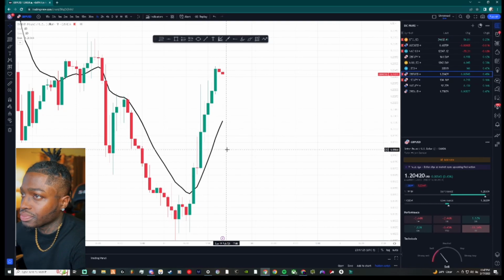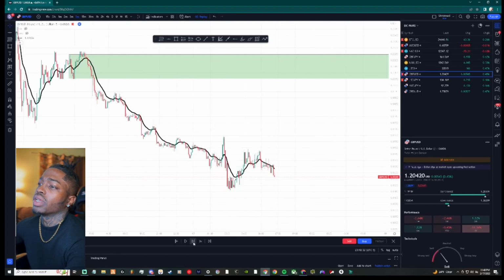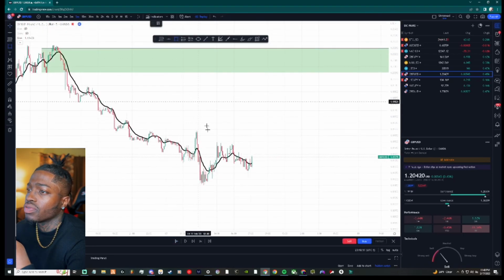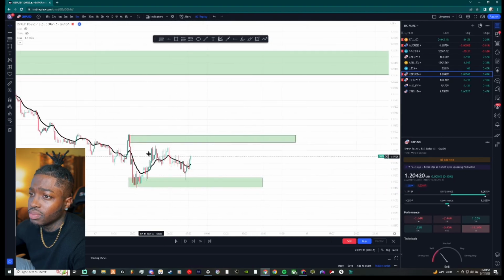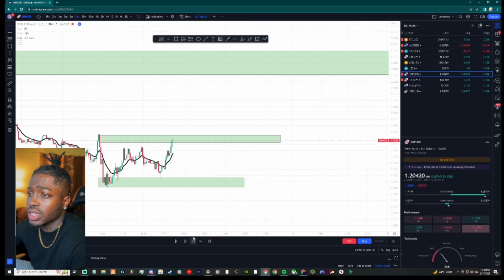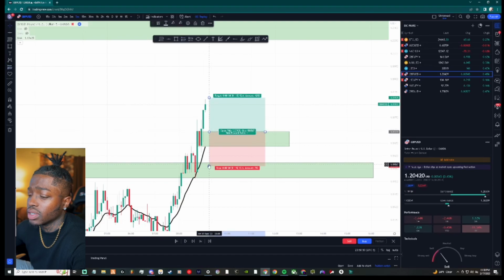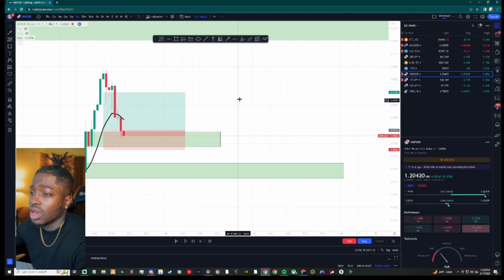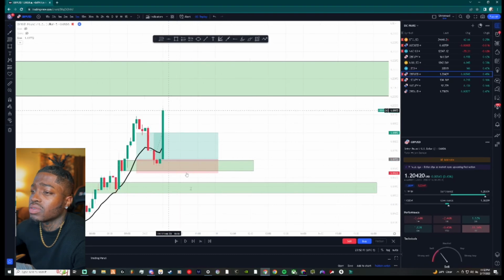100K TOPTIER FUNDED ACCOUNT | 3K PROFITS TRADING GBPUSD | @DOYLE SUPPLY AND DEMAND STRATEG | FOREX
100K FUNDED TOPTIER FUNDED ACCOUNT
3K PROFITS FROR TODAY